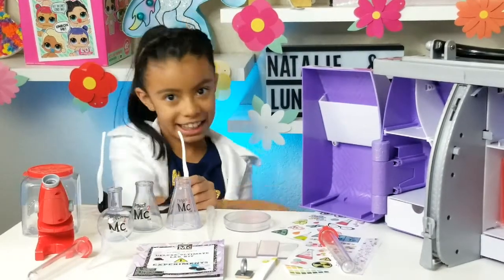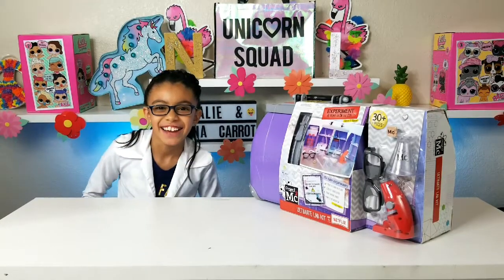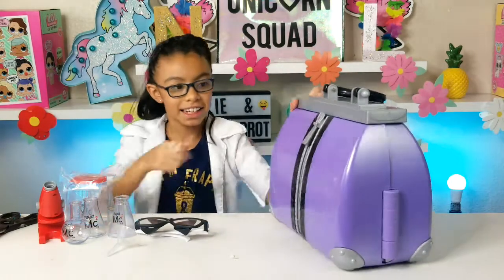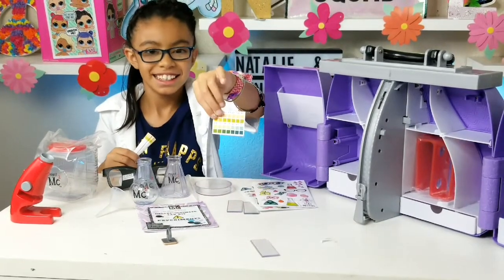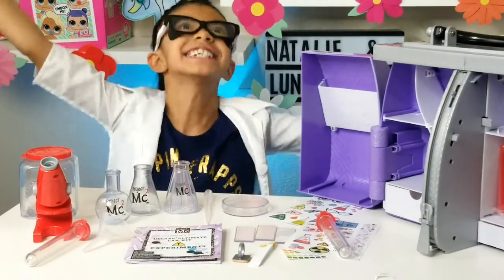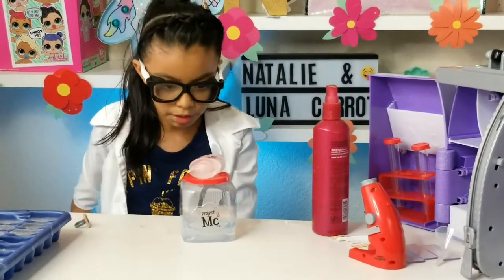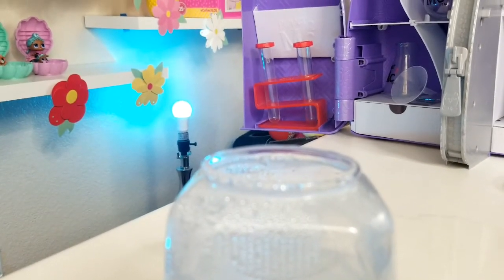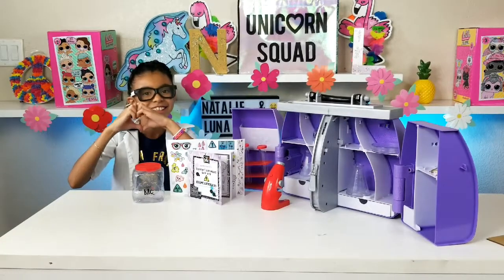PROJECT MC2 ULTIMATE LAB KIT EXPERIMENTS PROJECT MC2 LAB KIT SCIENCE BAG REVIEW & UNBOXING.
HELLLO FRIENDS today we are making science experiments with this awesome project mc2 ultimate lab kit such an awesome on the go science lab toys for kids ,we made a real cloud in a jar !! how cool is that right?! have you ever made one let us know on the comments down below.
If you have if not please watch till the end we will teach you how give us a like if you enjoyed this video and 👉SUBSCRIBE TO JOIN THE UNICORSQUAD FOR MORE FUN SCIENCE EXPERIMENTS ,GIVEAWAYS AND THE LATEST ON TOYS UNBOXINGS THANKS FOR WATCHING!
JUSTICE GIRLS WITH HEART AMBASSADORS.
BE KIND,BE NICE AND BE HAPPY !
PLEASE SUBSCRIBE TURN THE BELL ON👉🔔so you will be notify when a new video is upload as we continue are unboxings we upload 3-4 times a week and you don't want to miss it so go ahead and join the

MORE FUN LOL UNBOXING VIDEOS👇

LOL SURPRISE CONFETTI POP SERIES 3 WAVE 2 FULL CASE SWIN & SLEEPOVER CLUB LOL DOLLS HACKS HOW TO.

LOL SURPRISE CONFETTI POP SERIES 3 WAVE 2 FULL CASE LOL DOLLS HACKS BALL PLACEMENT DOLL OPENING

HACKS BALL PLACEMENT WEIGHT HACKS FULL BOX LOL SURPRISE DOLLS CONFETTI POP WAVE 2 HUNT FOR PUNK BOI.

HACKS LOL SURPRISE CONFETTI POP SERIES 3 WAVE 2 BALL PLACEMENT WEIGHT HACKS FULL BOX RIPTIDE FOUND!

LOL SURPRISE BIG SURPRISE PIKMI POP CONFETTI POP WAVE 2 VS ZURU 5 SURPRISES UNBOXING TOYS FOR KIDS.

You don't want to miss any of our fun videos everything we create is to make a positive impact kid friendly!

We love making videos ,toy reviews,challenges,  unboxings,skits and the most important like our mommy says having fun and be kind!

We are thankful for want we have and we like to share with others.
CREDITS :FILMORA.

Thanks!